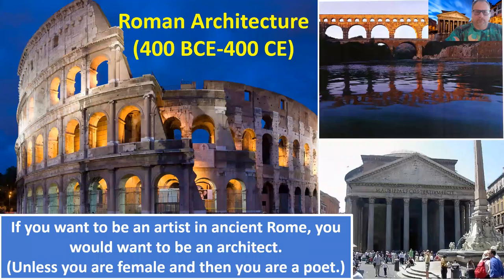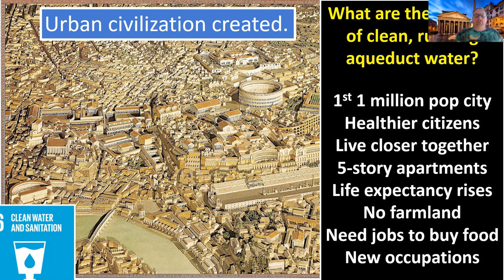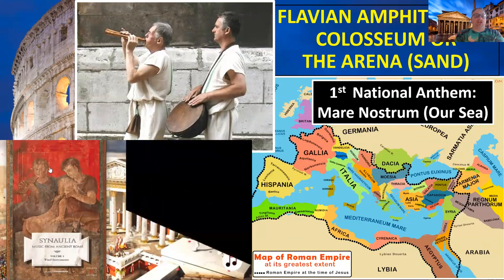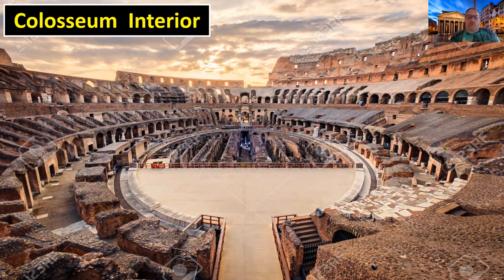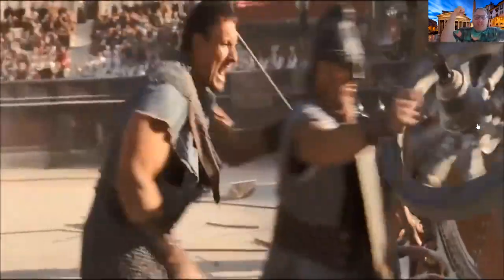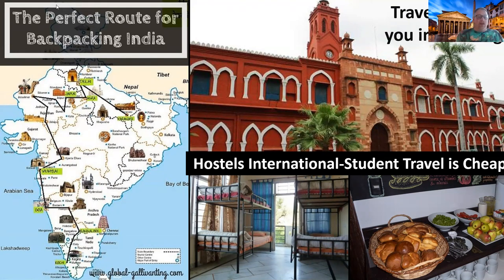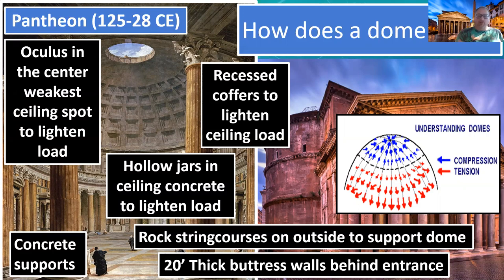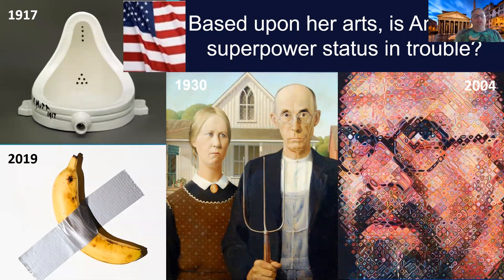Roman Architecture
Roman Architecture overview lecture for Art History 1 class including aqueducts, Colosseum, Pantheon and impacts these architectural wonders have on our modern day society.